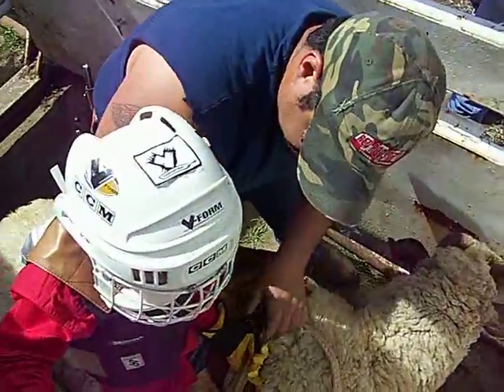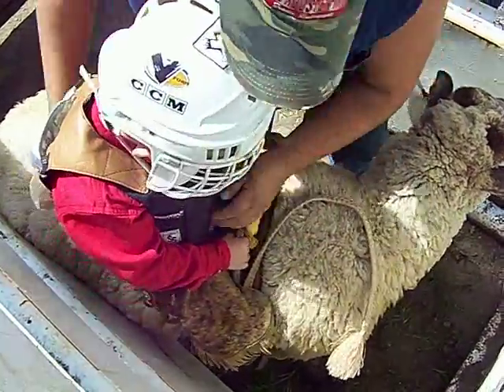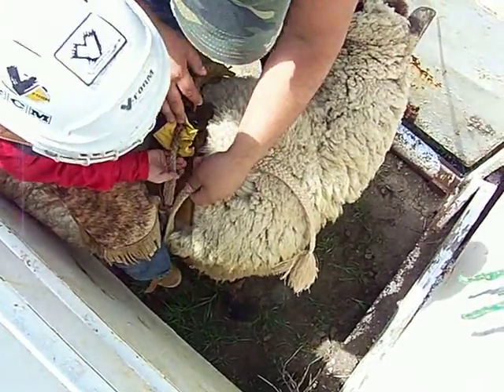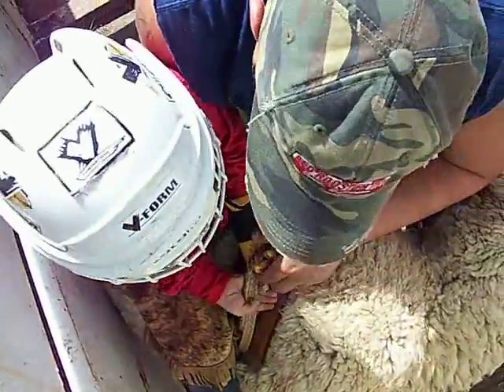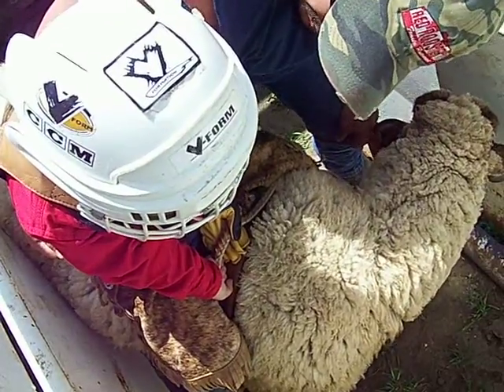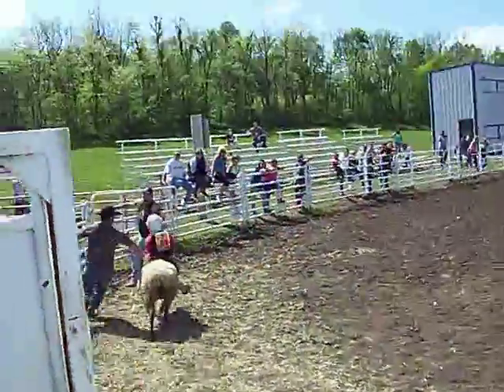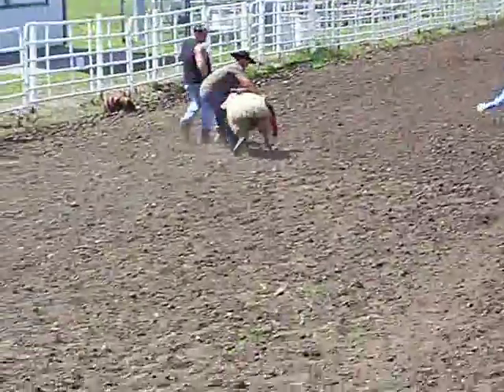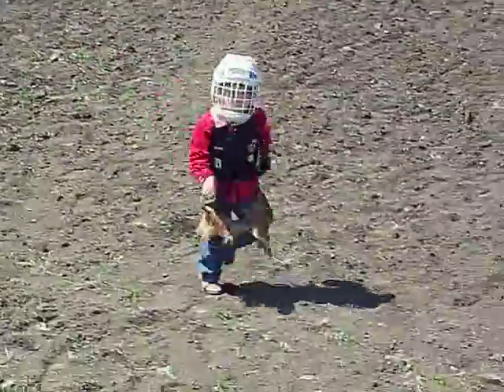Dalton In the Chute and Riding Sheep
This sheep is known to scrap kids off on the fence but Dalton and the bullfighters did great.